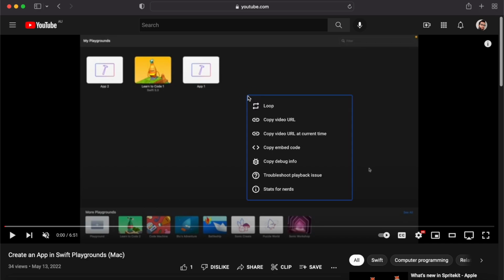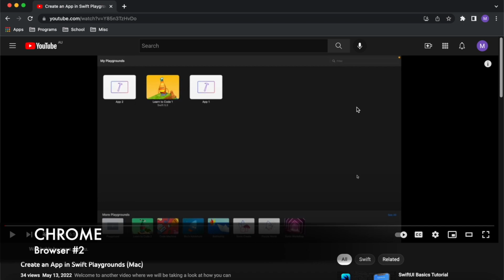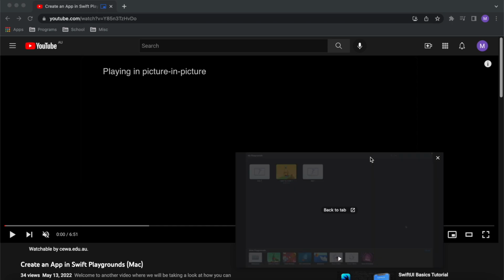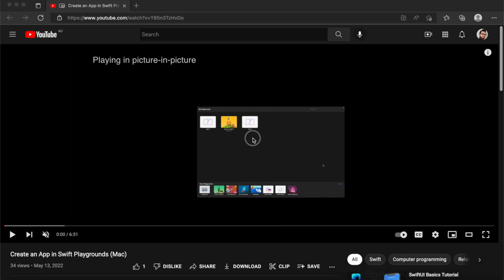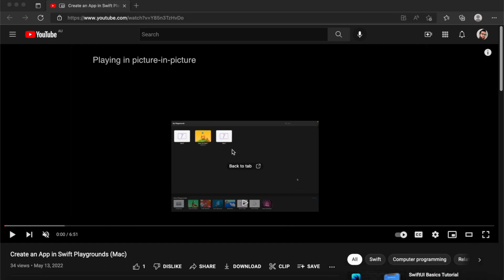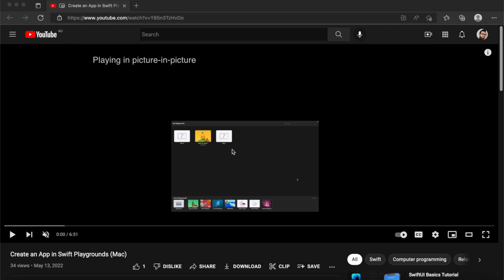Watch YouTube Picture-In-Picture | Mac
In this video I go through how to watch YouTube videos picture-in-picture on 3 different mac browsers, Safari, Chrome and Edge.